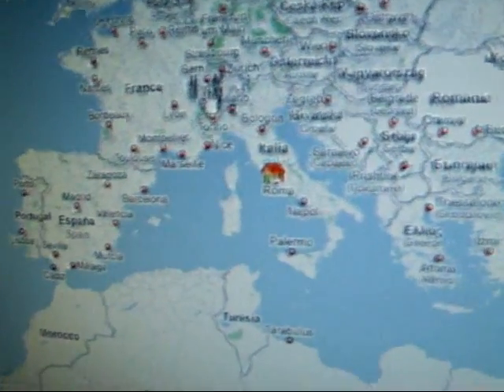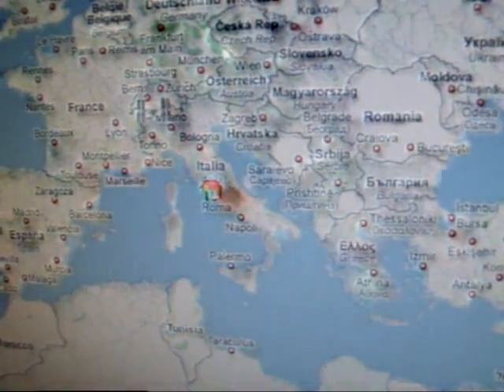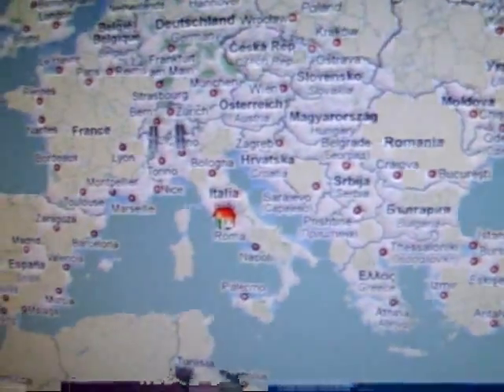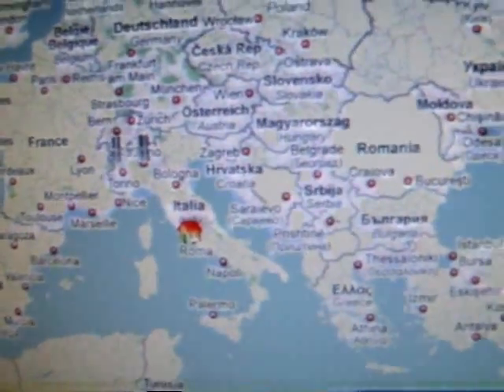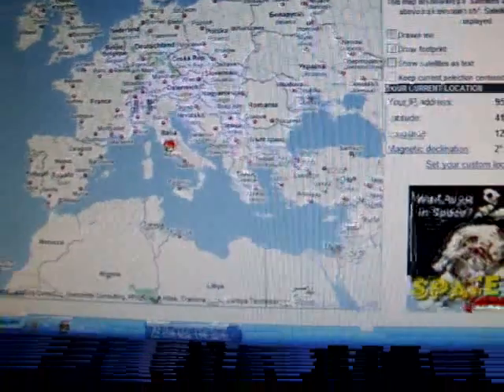OR4ISS - International Space Station 02-10-2009 QSO con Linda - ISS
OR4ISS - International Space Station - QSO con LINDA - 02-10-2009 - Scuola media Trevigi di Casale Monferrato. Ascolto da Villa San Giovanni (RC), stazione IZ8PNU loc. JM78TF. Nel video parti dello streaming web da parte del moderatore del qso Claudio IK1SLD

La mia strumentazione video:
- Videocamera Sony CX200e
- Fotocamera Nikon D5600
- Obiettivo Nikon 18-200

Software di video editing:
- Adobe Premiere

I miei PC / MAC:
- Notebook ASUS ZenBook 14"
- iMac 27"
- Windows Asus con Intel i3

- Interruttore Bipolare 16a
- Amazon Echo Dot Alexa
- Multipresa da scrivania Bticino
- Mouse Logitech MX Master 2s
- Globo Lievitazione Magnetica
- Lampada led
- Cuffie Beats
- Supporto Smartphone

Tutto il resto della mia strumentazione